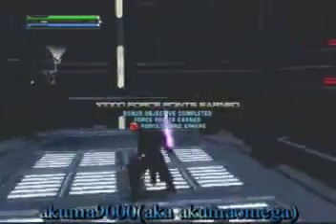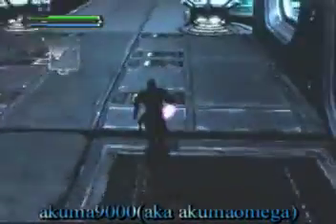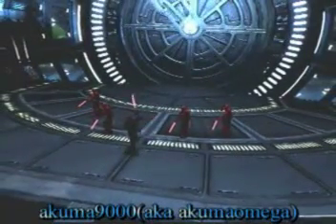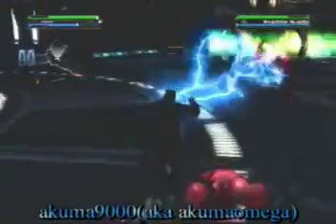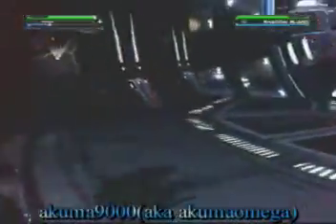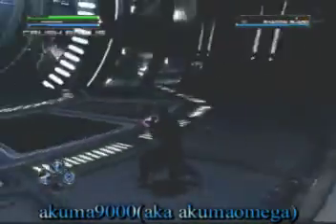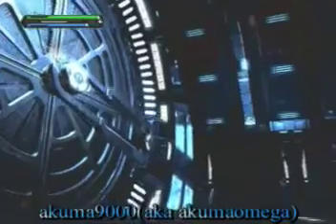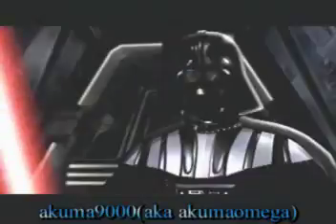LP Star Wars TFU with trophy and commentary p25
i was a little dizzy after recording the commentary because of the intro, lol.